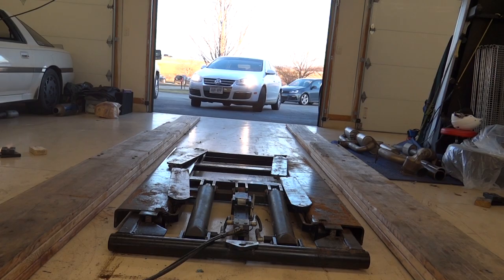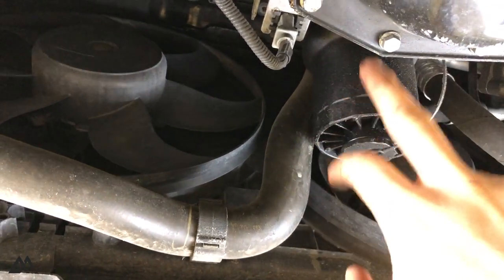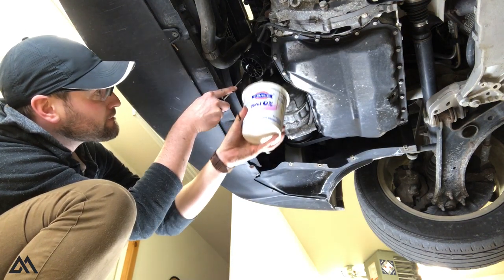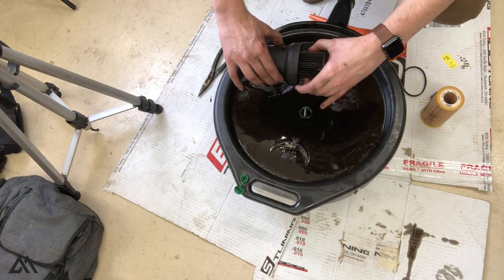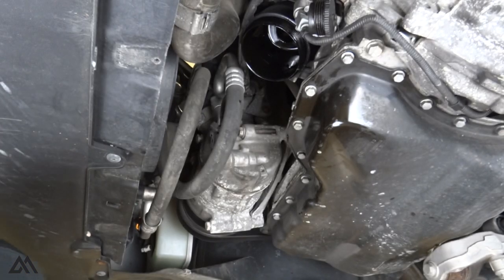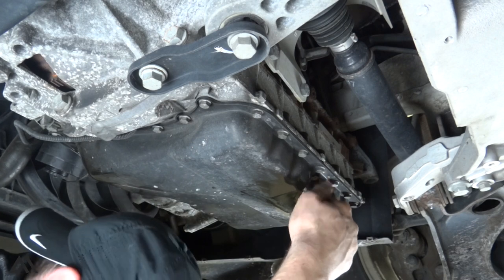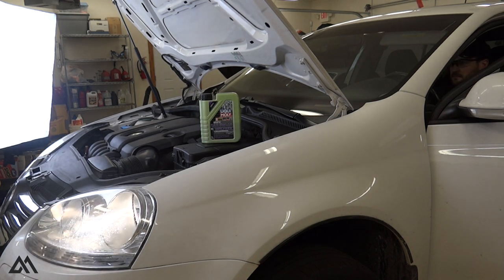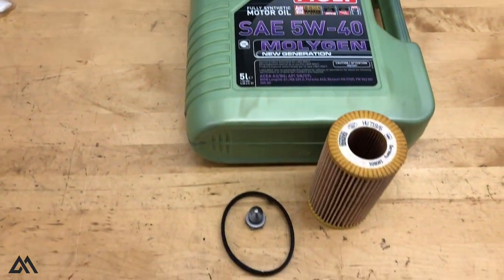Volkswagen 2.5L Oil Change Tutorial! (MK5 VW Jetta)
Normal maintenance isn't very sexy, but it is a crucial part of elongating your vehicle's life.  ECS tuning hooked us up with an oil service kit for the 2010 Jetta.  In this video, I'll show you everything I know about changing the oil.

NICKV - Sunday Stroll
Peter Kuli & Kasey Andre